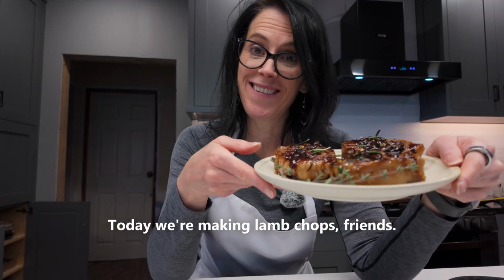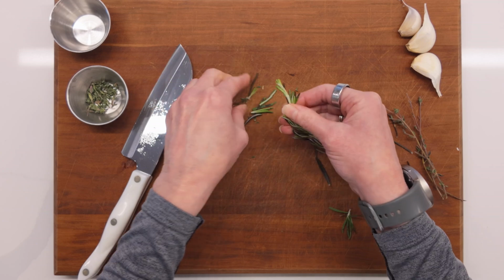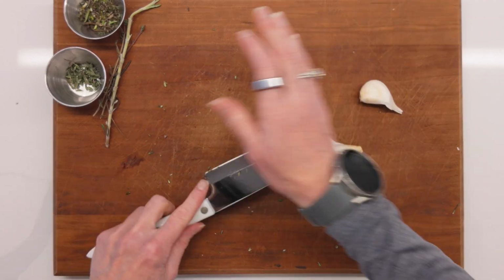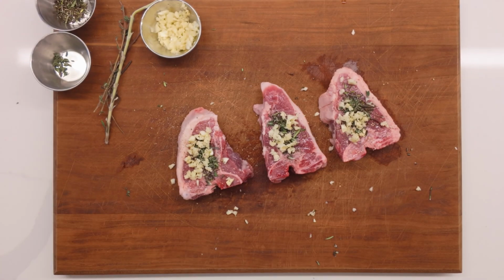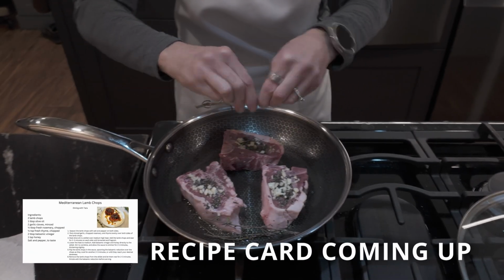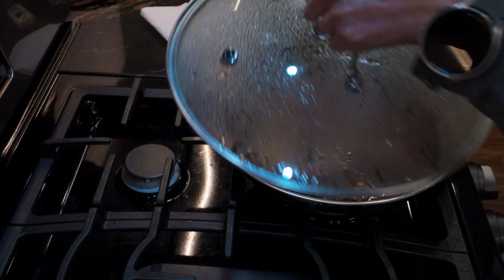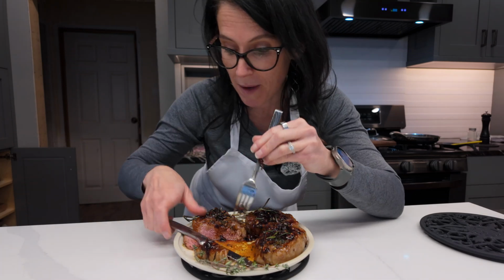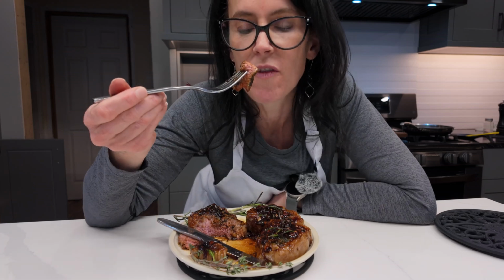Can You Make Restaurant-Quality Lamb Chops in Under an Hour?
Looking for a delicious Mediterranean-inspired lamb chops recipe? Look no further! Watch this video to learn how to make the BEST lamb chops with a balsamic honey glaze. Your taste buds will thank you!

AWESOME KITCHEN ESSENTIALS:
Instant Pot
Instant Pot Duo Crisp
Instant Pot Mini
Breville Smart Oven

00:00 - Mediterranean Lamb Chops Intro
00:22 - Recipe Starts
04:34 - Cooking the Lamb
05:44 - Finishing the Lamb with a Balsalmic Glaze
07:35 - Taste Test
08:04 - Closeup of Perfectly Cooked Lamb